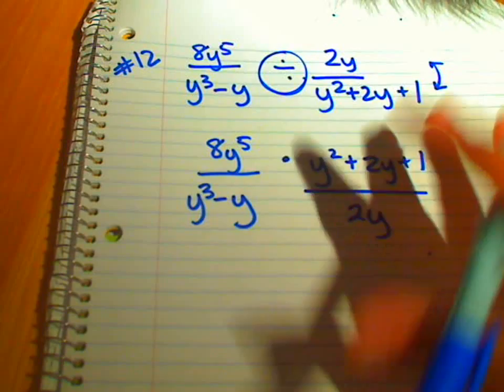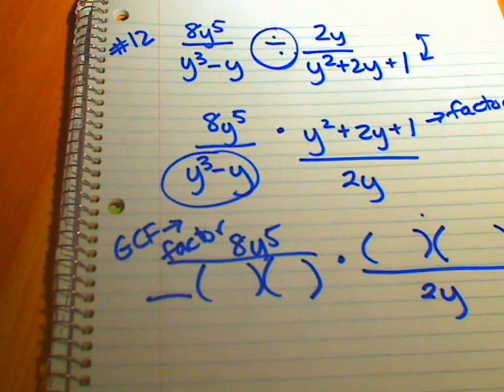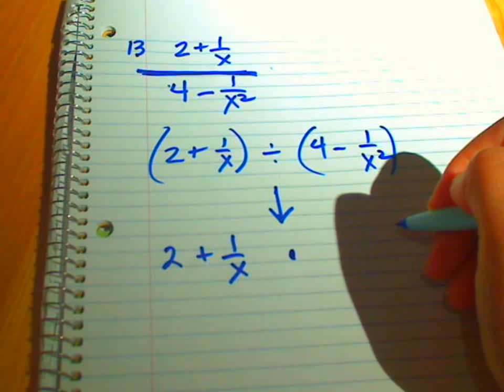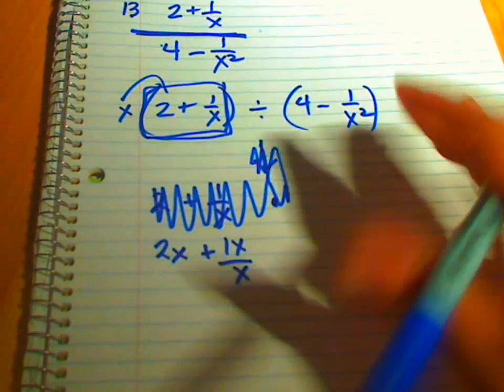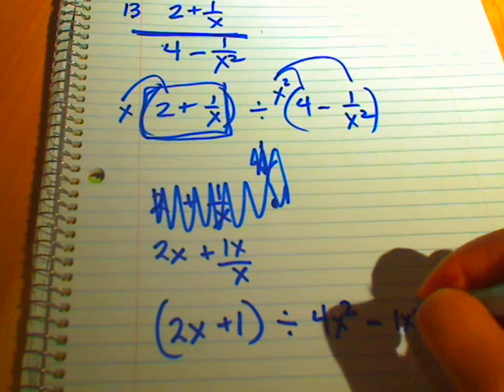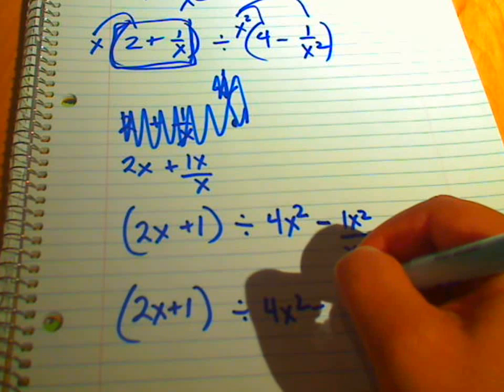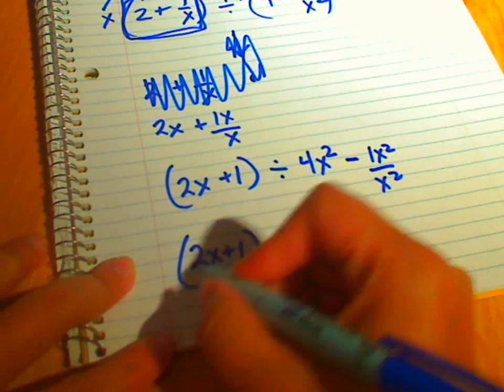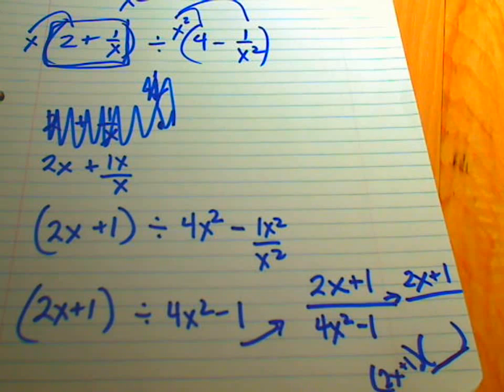week 6 #11, 12, 13